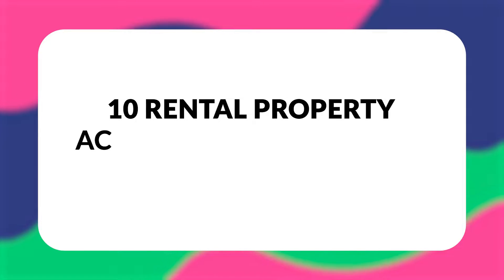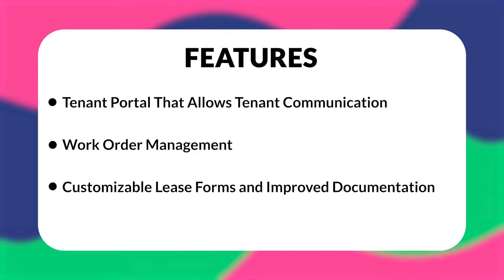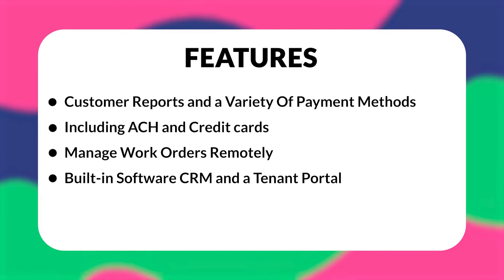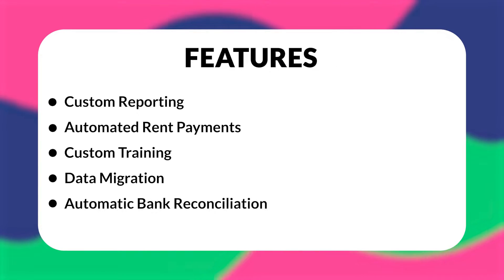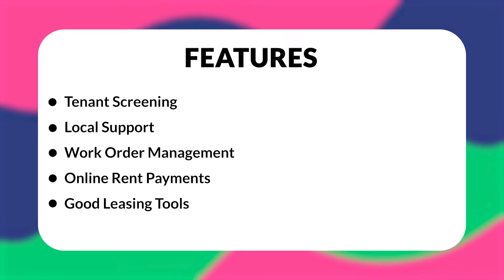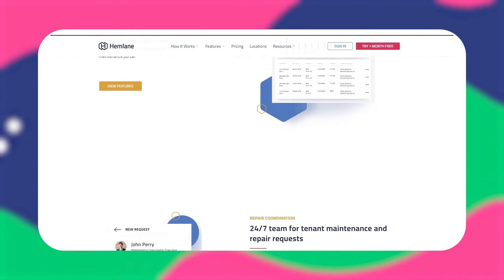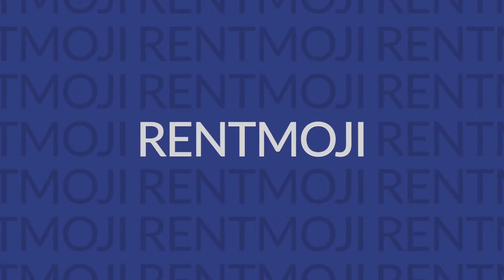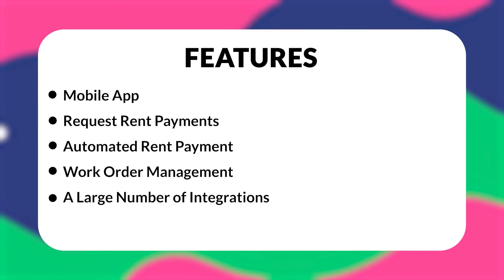The Top 10 Best Rental Property Accounting Software of 2023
Accounting for your property management business can be a real pain point for a lot of entrepreneurs and businesses. But it doesn't have to be! We've gathered some of the best software on the market to help you streamline your business and focus on growth.

0:00 - Intro
1:05 - QuickBooks
2:45 - DoorLoop
3:51 - Rent Manager
4:33 - Hemlane
5:25 - Tenant Cloud
6:19 - Rentec Direct
7:13 - Buildium
8:02 - Propertyware
9:02 - Rentroom
9:33 - SimplifyEm
10:16 - Rentmoji
10:47 - Outro

Category: Software ‍‍